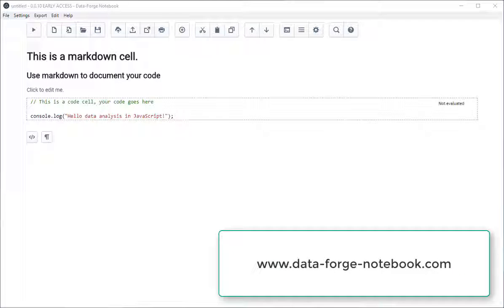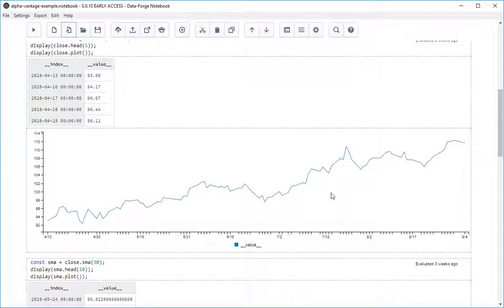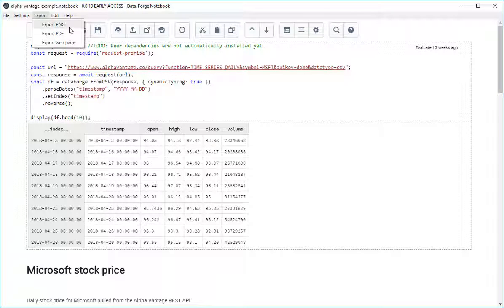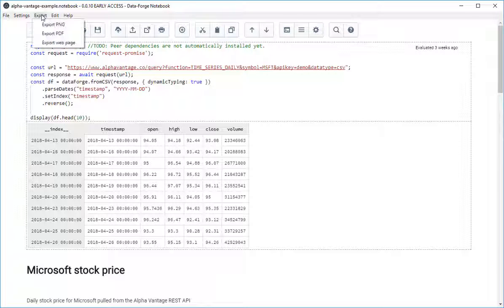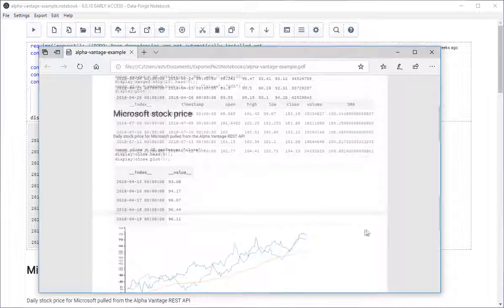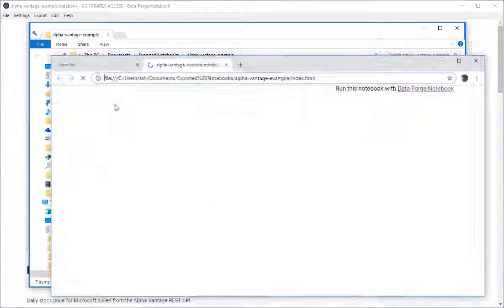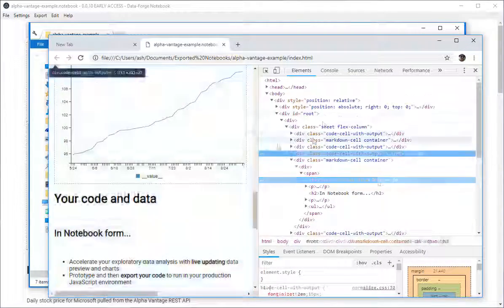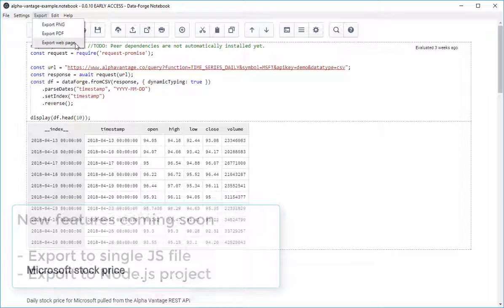Data-Forge Notebook - Export to PNG, PDF and web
A quick video to demonstrate new export features going into the early access version of Data-Forge Notebook. This video shows exporting a notebook to PNG, PDF and web project.